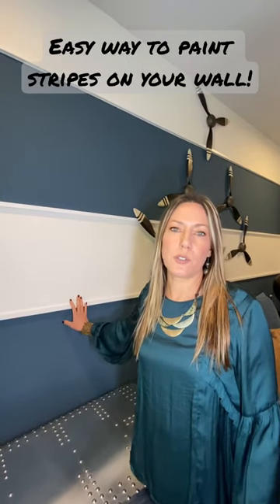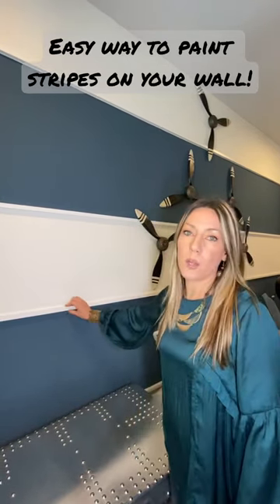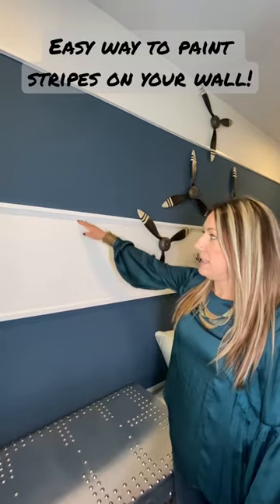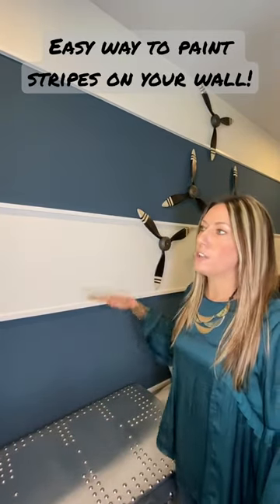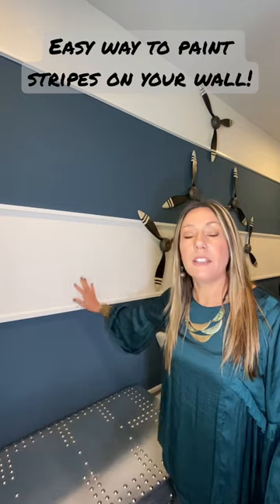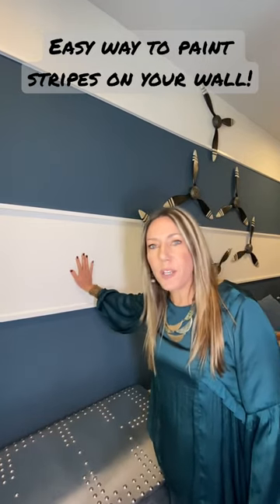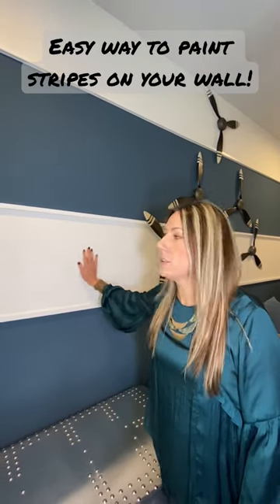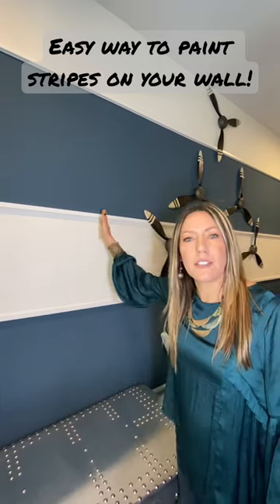Easy Way to Paint Stripes on Your Bedroom Wall | Boys' Airplane Bedroom Idea